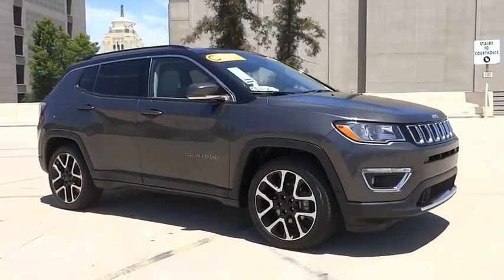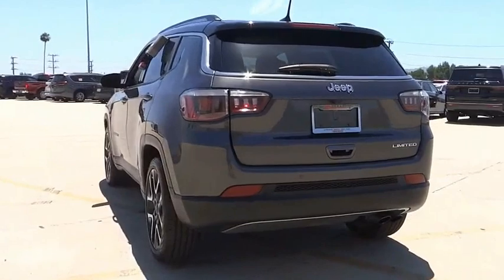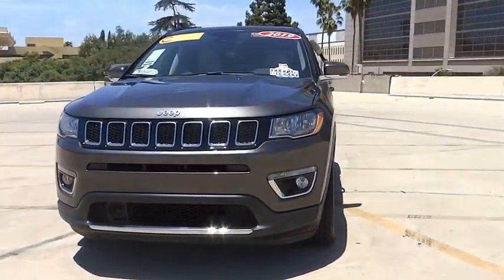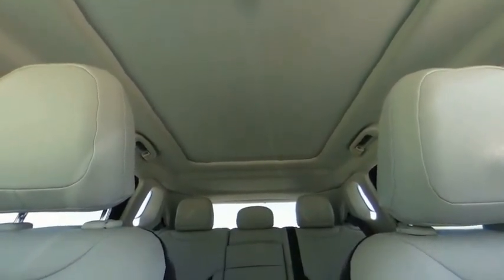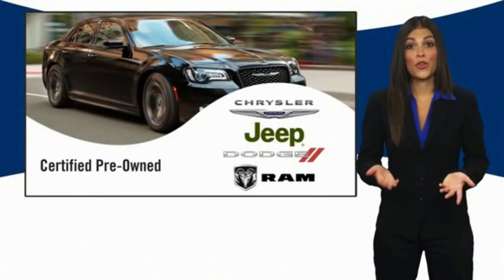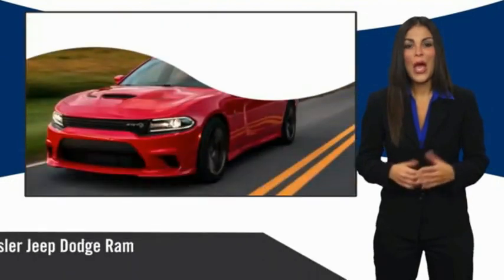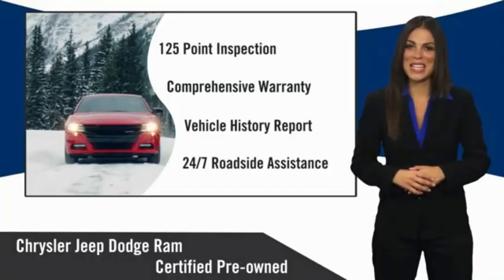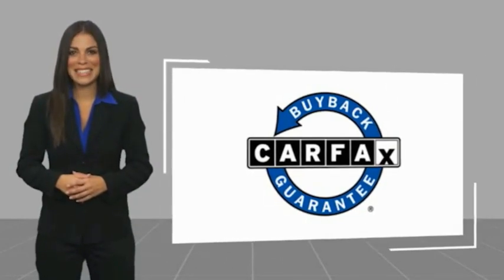2019 Jeep Compass VAN NUYS LOS ANGELES SAN FERNANDO VALENCIA CANOGA PARK TV13124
2019 Jeep Compass Limited FWD

RUSSELL WESTBROOK CHRYSLER DODGE JEEP RAM PROUDLY SERVICING VAN NUYS, LOS ANGELES, SAN FERNANDO, VALENCIA, CANOGA PARK, & SURROUNDING SOUTHERN CALIFORNIA LOCATIONS. THIS GRAY 2019 Jeep COMPASS IS EQUIPPED WITH A 2.4L I4, AUTOMATIC TRANSMISSION, AND RECEIVES AN ESTIMATED 22 City/31 Hwy MPG. CONTACT RUSSELL WESTBROOK CHRYSLER DODGE JEEP RAM OF VAN NUYS TO SCHEDULE A TEST DRIVE AND TAKE THIS 2019 Jeep COMPASS HOME TODAY, OR VISIT OUR SHOWROOM CONVENIENTLY LOCATED AT 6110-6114 VAN NUYS BLVD VAN NUYS, CA 91401. STOCK #: TV13124 | 2019 Jeep Compass Limited FWD POWER WINDOWS ALLOY WHEELS SECURITY SYSTEM 2019 Jeep COMPASS Limited FWD **7-YEAR / 100,000 MILE CPO WARRANTY**, **LEATHER INTERIOR**, **NAVIGATION / GPS**, **PANORAMIC MOON ROOF**, **BACKUP CAMERA**, **SIRIUS XM RADIO**, **BLUETOOTH WIRELESS / HANDS FREE**, **UCONNECT**, 8.4 Touch Screen Display, Adaptive Cruise Control w/Stop & Go, Advanced Brake Assist, Advanced Safety Group, Apple CarPlay, Auto High Beam Headlamp Control, Blind Spot & Cross Path Detection, Bluetooth Integrated Voice Command, Bluetooth Streaming Audio, Full Speed FWD Collision Warn Plus, Google Android Auto, GPS Antenna Input, GPS Navigation, Lane Departure Warning Plus, Media Hub (USB, AUX), Navigation System, ParkSense Rear Park Assist System, Power Front/Fixed Rear Full Sunroof, Quick Order Package 28G, Radio: Uconnect 4 Nav w/8.4 Display, Rain Sensitive/Intermittent Wipers, Safety & Security Group, USB Host Flip. 22/31 City/Highway MPG Certified. At Russell Westbrook Chrysler Dodge Jeep Ram of Van Nuys we provide premium customer service with a hassle-free buying experience. Make sure to ask about our $0 Down Financing on this vehicle! FCA US Certified Pre-Owned Details: * Warranty Deductible: $100 * Roadside Assistance * Limited Warranty: 3 Month/3,000 Mile (whichever comes first) after new car warranty expires or from certified purchase date * Transferable Warranty * Includes First Day Rental, Car Rental Allowance, and Trip Interruption Benefits. SiriusXM 3 month trial subscription * Vehicle History * 125 Point Inspection * Powertrain Limited Warranty: 84 Month/100,000 Mile (whichever comes first) from original in-service date CARFAX One-Owner. Clean CARFAX. At Russell Westbrook Chrysler Dodge Jeep Ram or Van Nuys, every customer is a winner! All vehicles feature Market-Based Pricing, CARFAXTM Vehicle History Reports, and reconditioning records. Russell Westbrook Chrysler Dodge Jeep Ram or Van Nuys - A Team Above All - Above All, A Team! STOCK #: TV13124 | VIN: 3C4NJCCB1KT652598 | 2019 Jeep Compass Limited FWD POWER WINDOWS ALLOY WHEELS SECURITY SYSTEM Russell Westbrook CDJR of Van Nuys